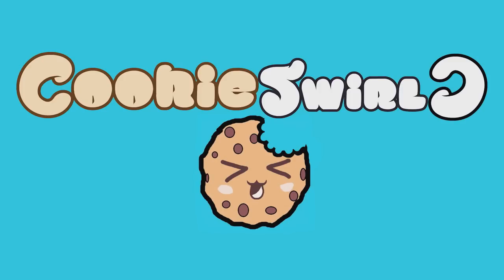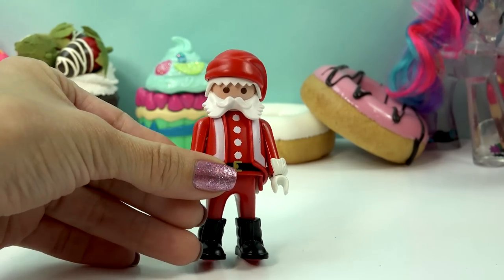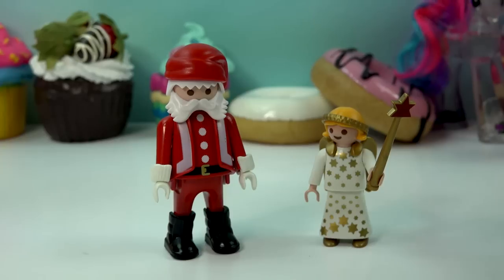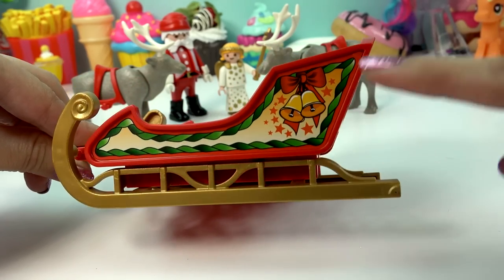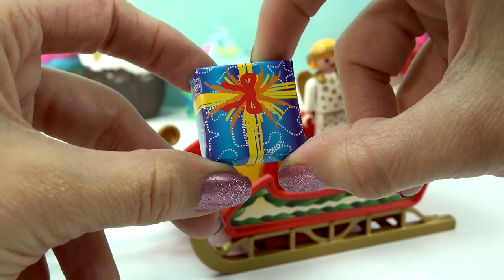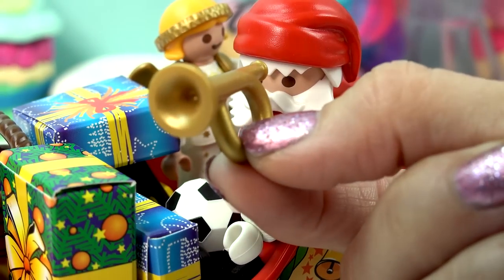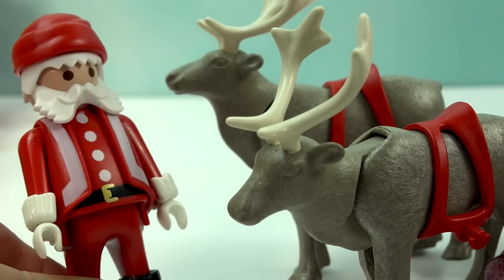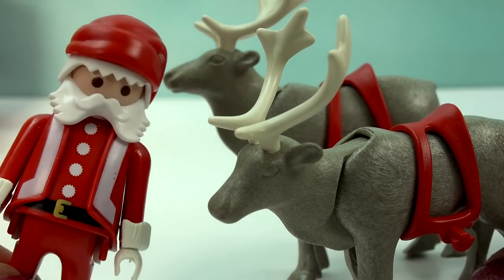Christmas Playset Playmobil Santa's Sleigh Presents Reindeer Angel Dolls Cookieswirlc Review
Fly through the skies and help deliver Christmas presents with Santa's Sleigh. Set includes Santa figure, angel figure with wand, sleigh, two reindeer, presents, toys, trumpet, and other accessories.

 Fun, popular videos on Disney Frozen, Princesses, mermaids,
Littlest Pet Shop LPS, Shopkins, My Little Pony MLP, Lego, Barbie dolls,
Play Doh, Squinkies, Build A Bear and much muchy more!!!
Everything form stories, movies, playset toy reviews, hauls,
blind bag openings, and everything in between!

Review of the Frozen movie mini figure set from the Disney
Store. Princess Anna, Queen Elsa, Olaf, Sven, Prince Hans, and

Dorothy Doll from movie Legends of Oz -- Dorothy's Return  .

New old style pets with bobbleheads Littlest Pet Shop Mommy and